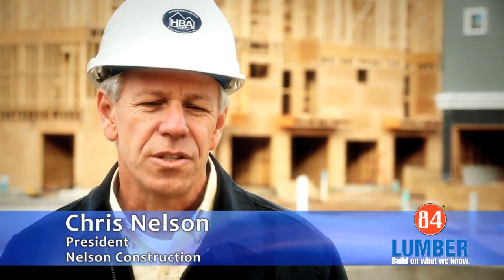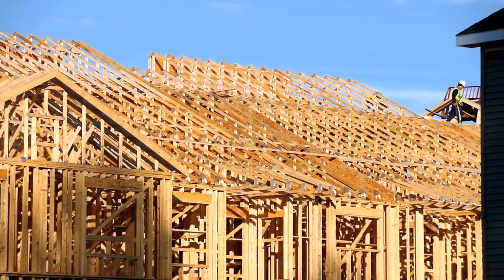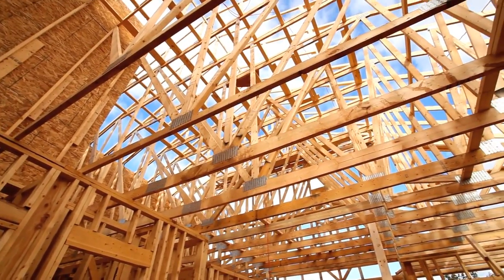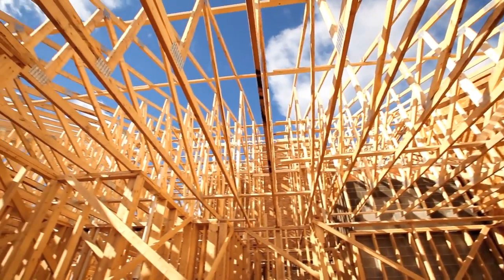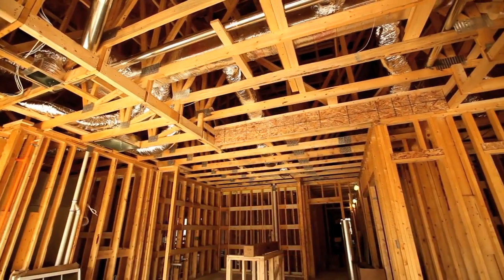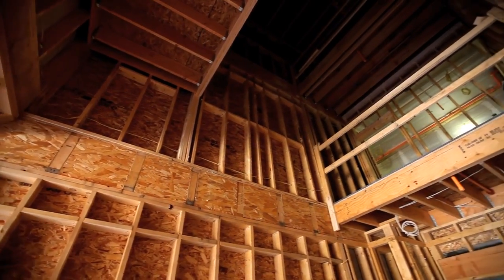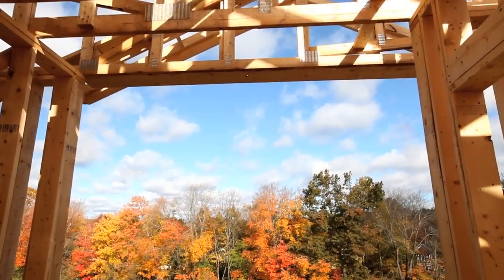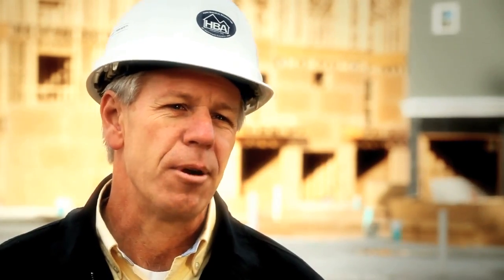84 Lumber - Mill Commons - Simsbury, Connecticut